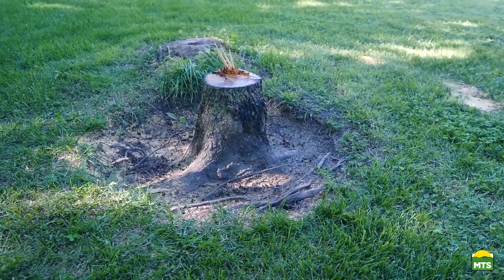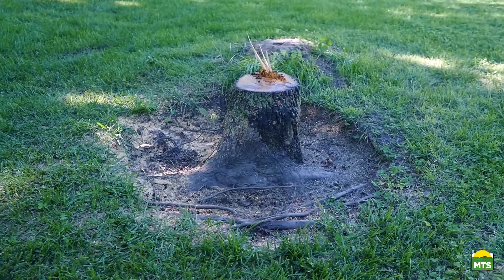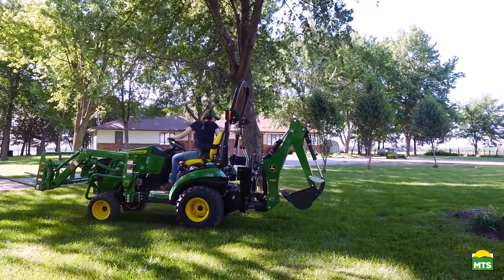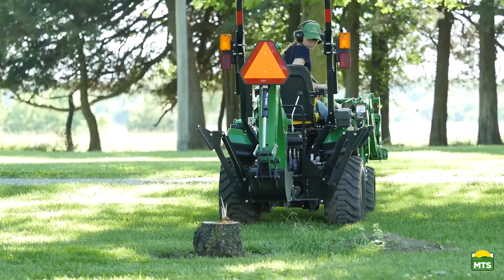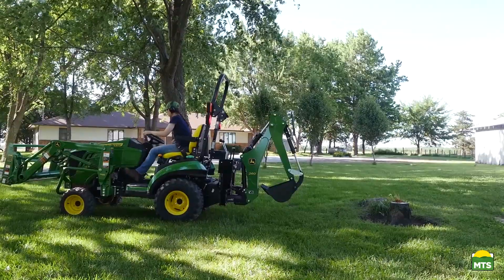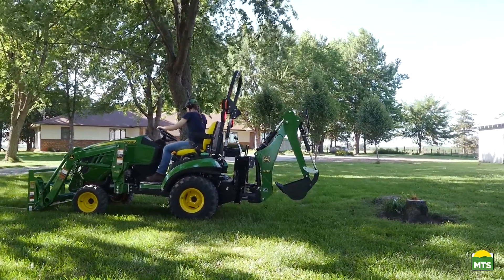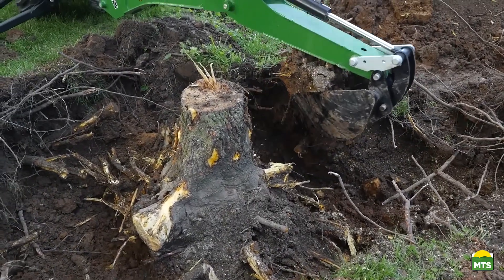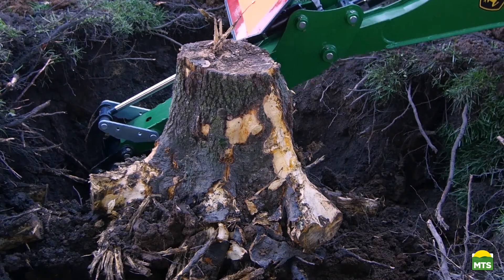TIPS Property Owner Stump Removal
Tom Elliot from John Deere walks us through how to remove a tree stump.

To learn more about John Deere Compact Utility Tractors,

Want to see more from Frontier’s TIPS Notebook? Visit TipsNotebook.com

Stop by one of our four locations in Washington, PA, Uniontown, PA, Fairmont, WV, or Buckhannon WV and talk with a salesman today!